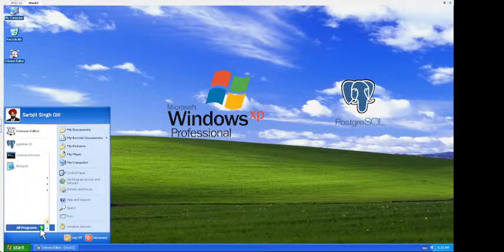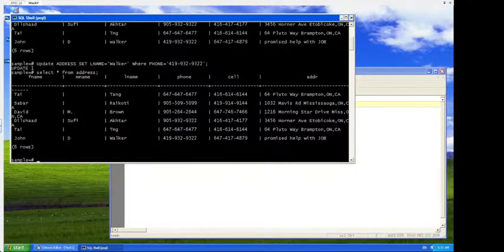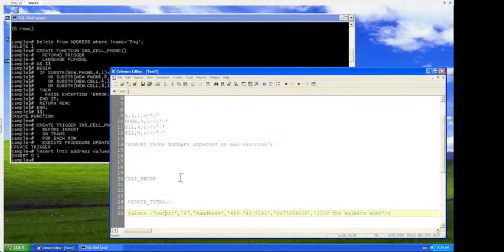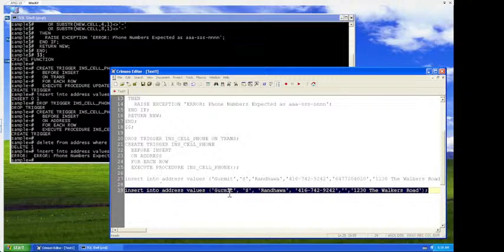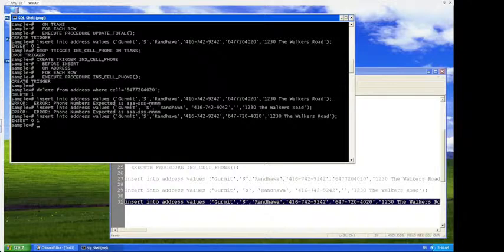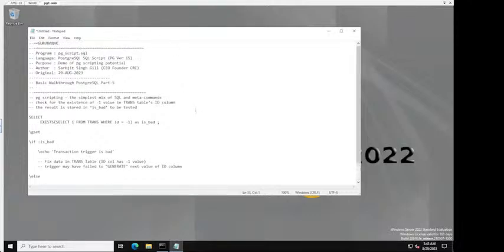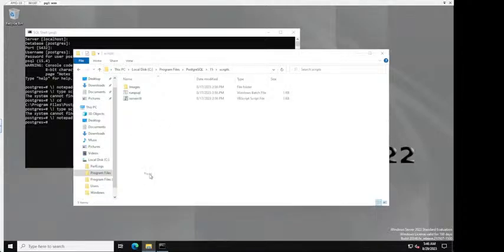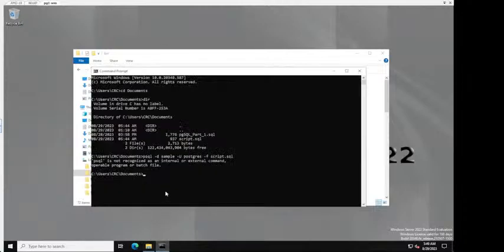Databasing Along with CRC- PostGreSQL-4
Basic Walkthrough PostGreSQL - 4